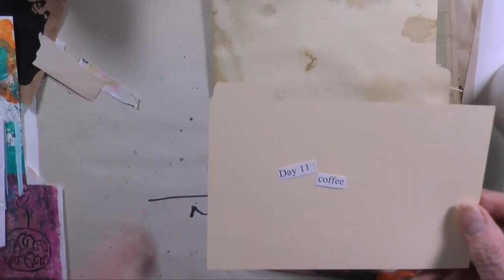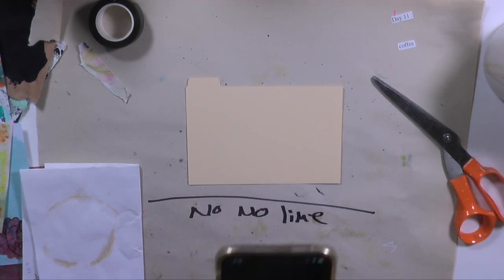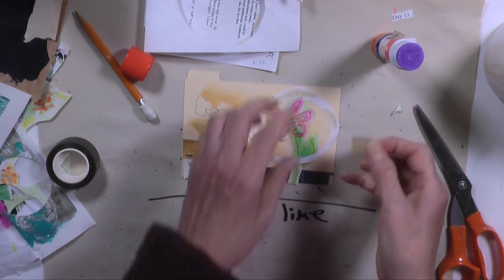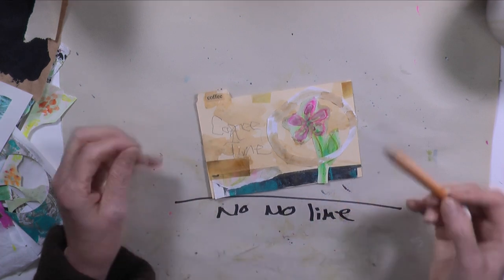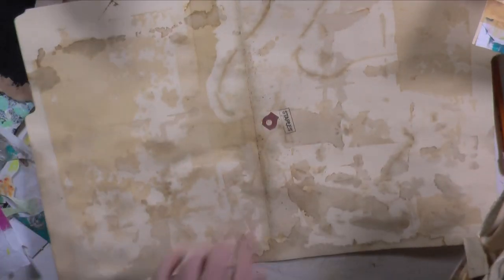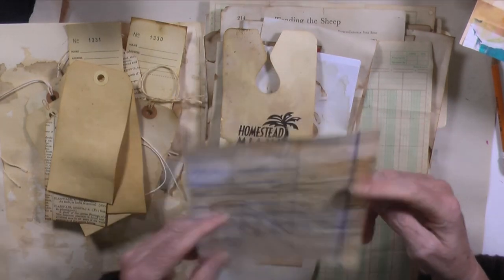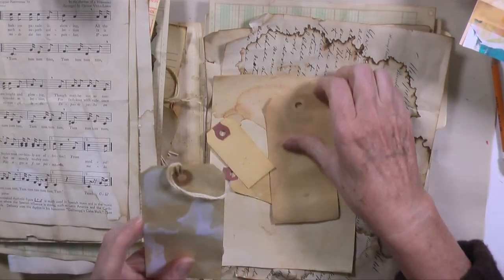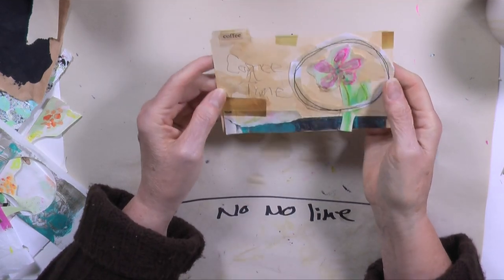The Ugly Art Club August 2022 5 Min Challenge Day 11 - Coffee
Day 11 Coffee - This prompt was fun.  And when I stuck my paint brush into my leftover coffee it was actually on purpose and not like those times I am aiming for my water jar and hit my drink instead. lol

Challenge hashtag